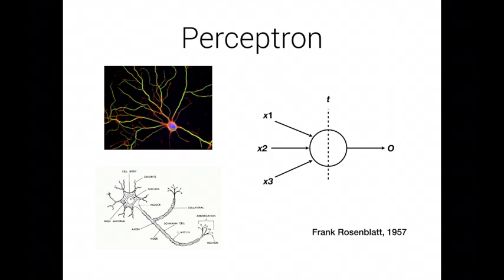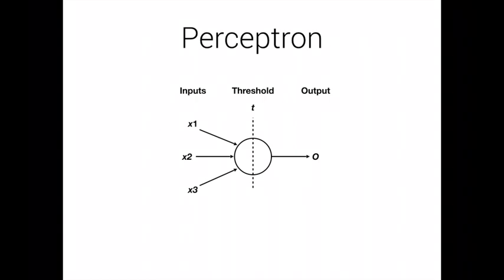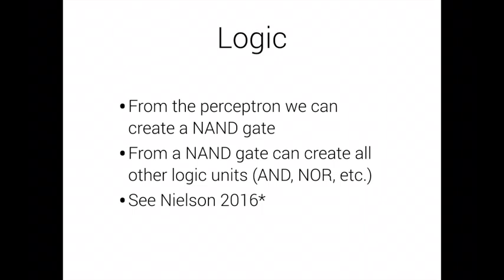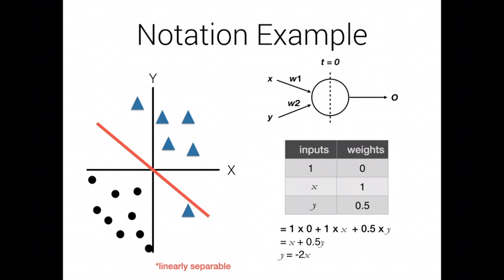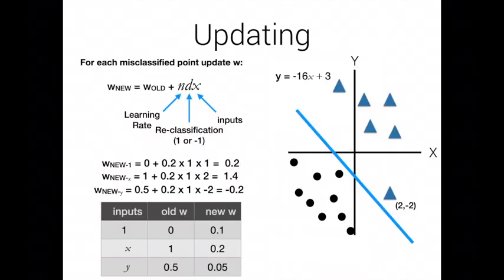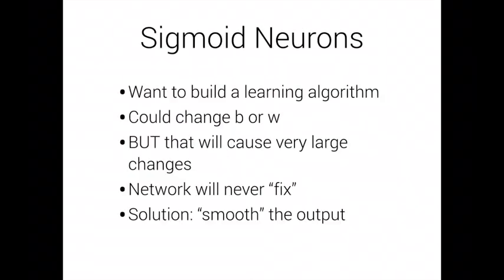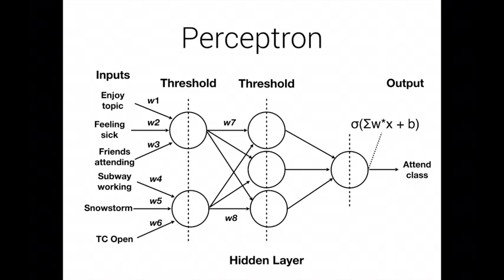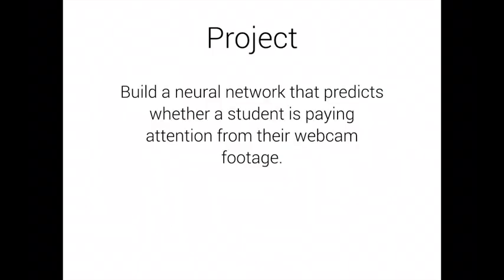HUDK4051 | Neural Networks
An introduction to the perceptron and sigmoid neuron.